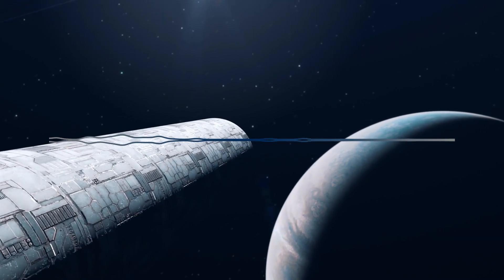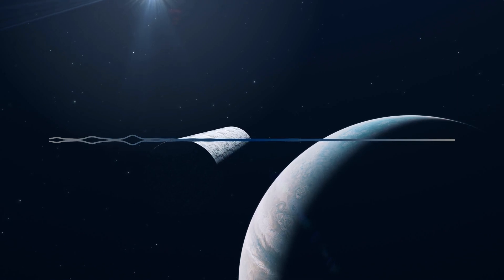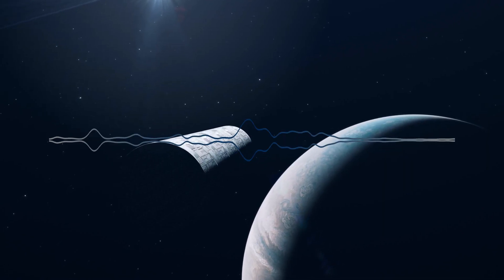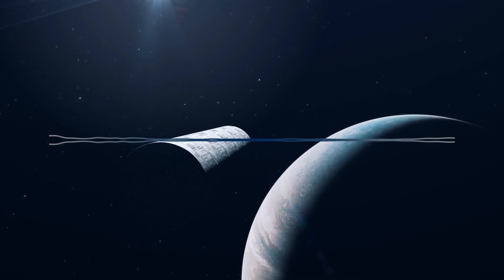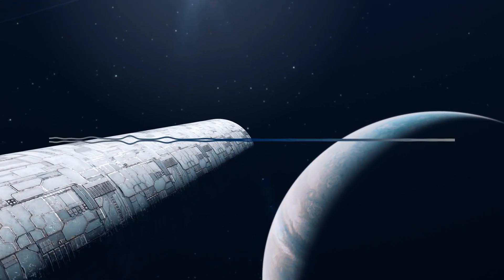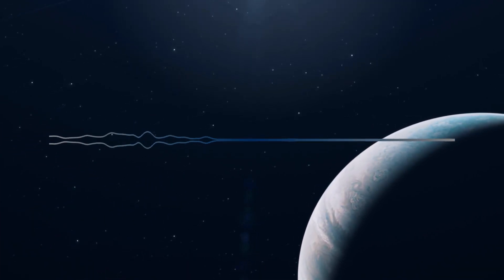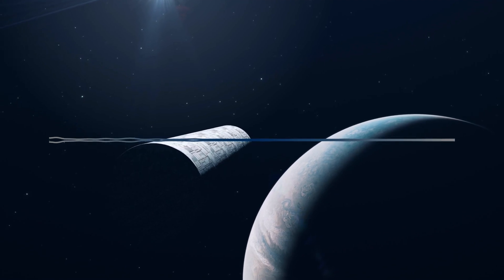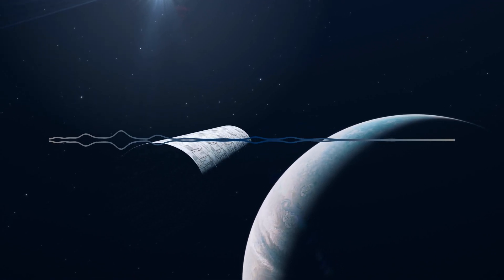The Monolith (r/HFY)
AUTHOR & ARTISTS:
- Author: In_Yellow_Clad
- Image: GBTaylor from Pixabay
- Video: UniverseUnique from Pixabay
- Music: A drop in the ocean by Michael Paul and Christopher Zuidam